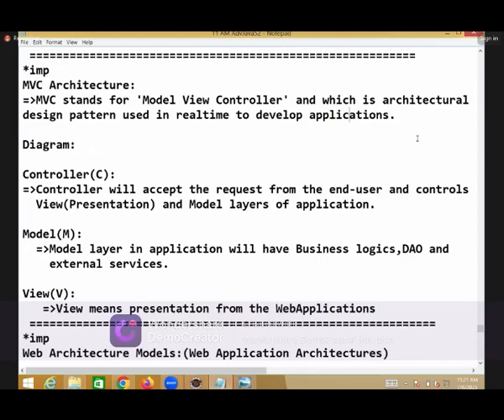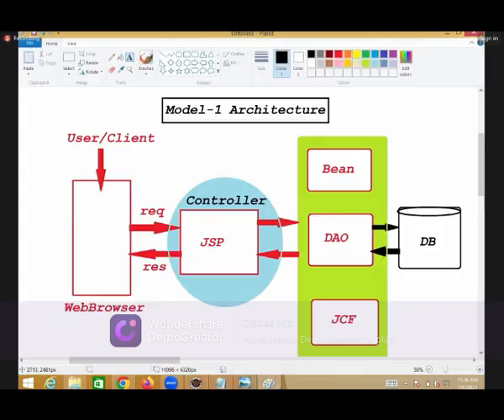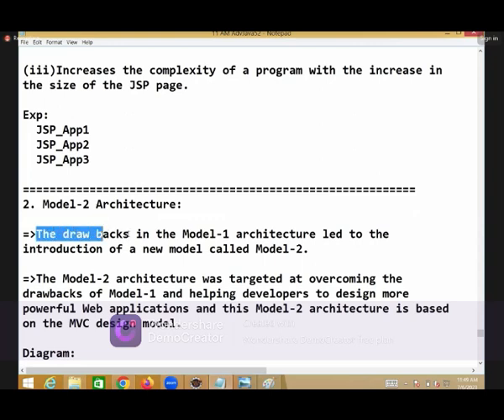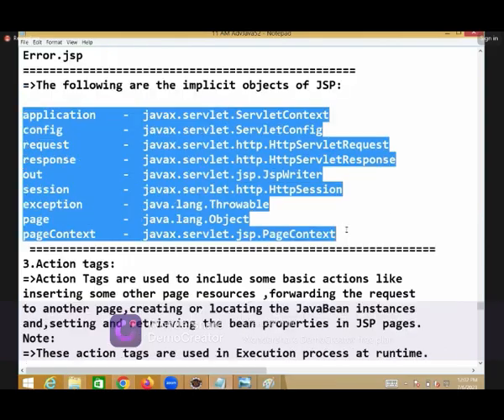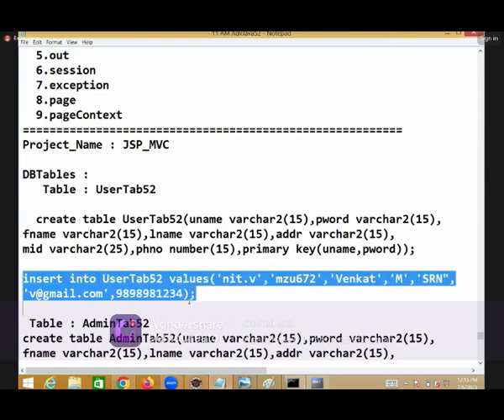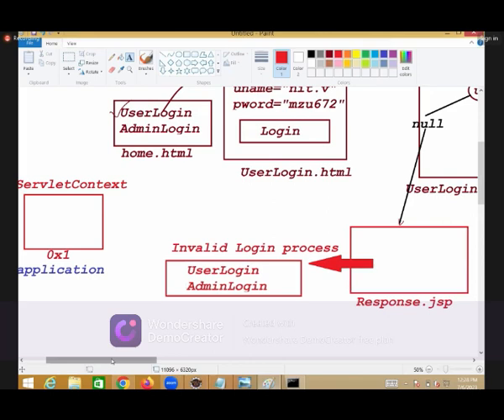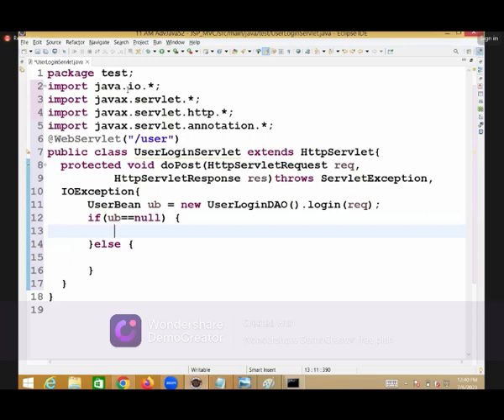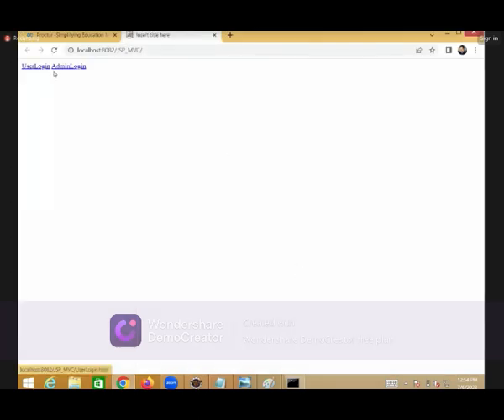MVC program in JSP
MVC program in JSP _06-07-24